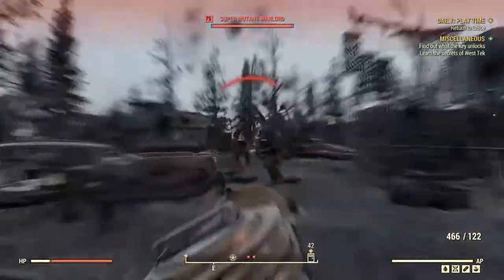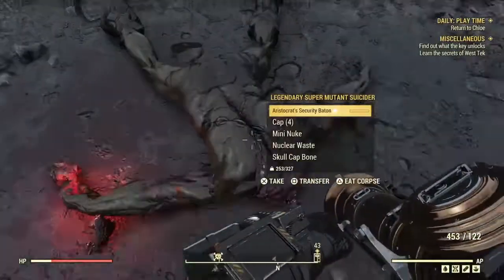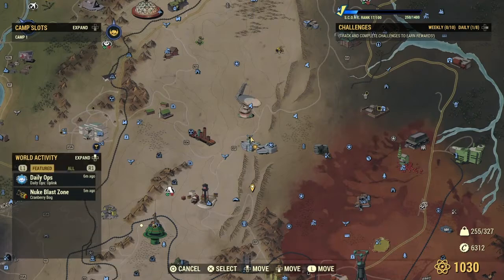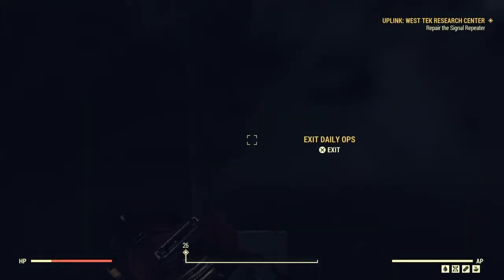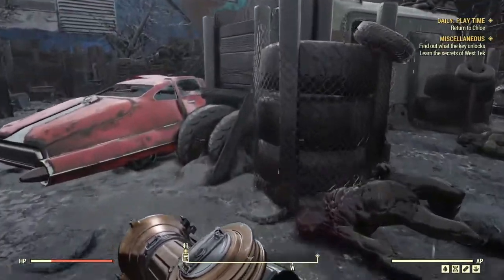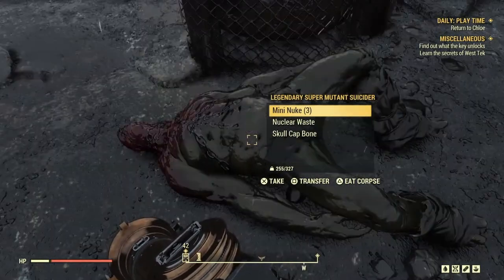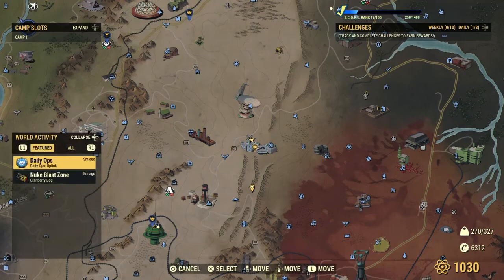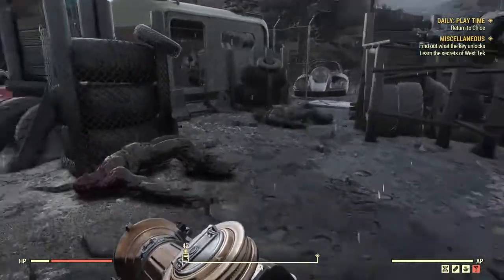Infinite Mini Nuke Glitch in Fallout76!!! (Refresh Method at West Tek!)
I got this Glitch from Glitch unlimited so if you get confused i recommend to check out his channel. And i think ima make a cool video with this Glitch.